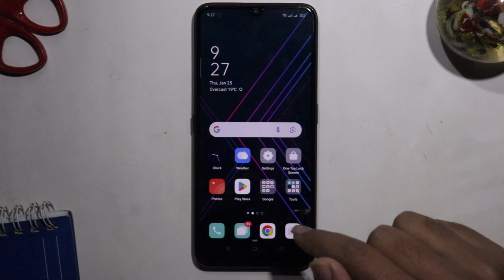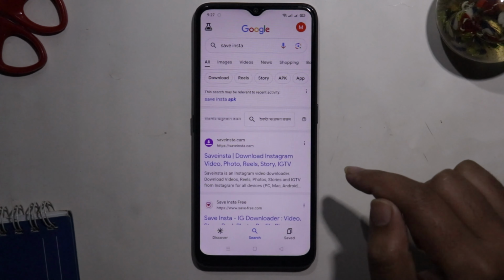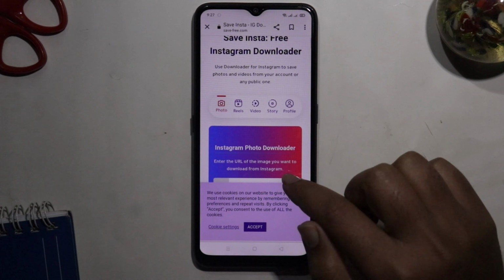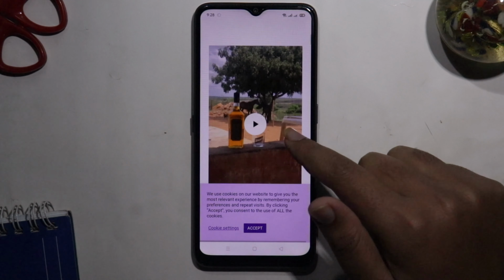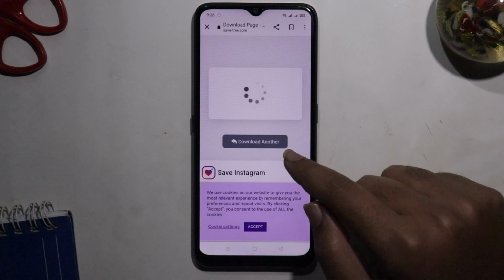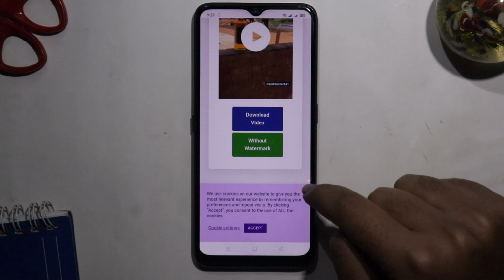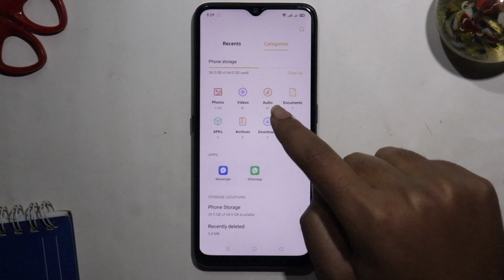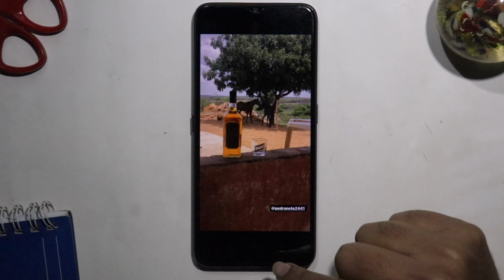How to Download Instagram stories with Music | Save Instagram Stories With Music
Learn how to save Instagram Story with music in this step-by-step guide. This guide also include stools and other IG features for adding music to Stories.

Video Parts:
0:00 Info & Intro
0:10 Open Instagram
0:20 Select Reels
0:38 open Google
1:28 Download
1:48 Ending & Outro